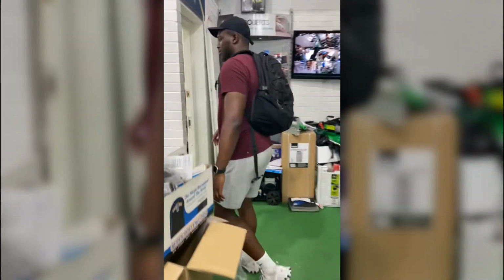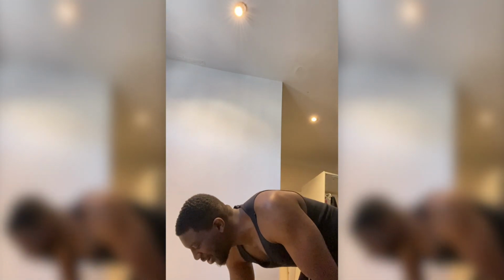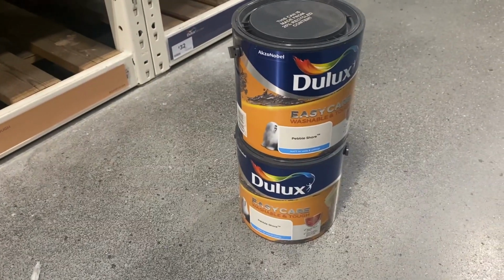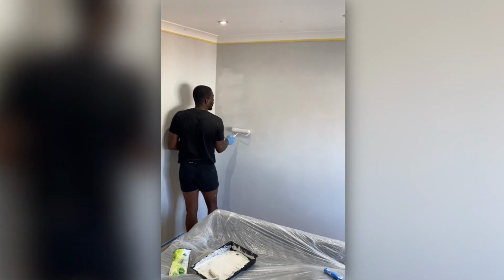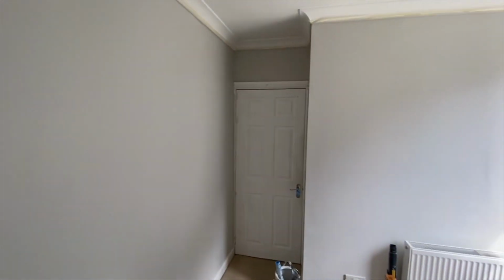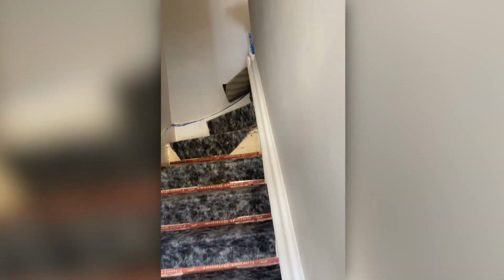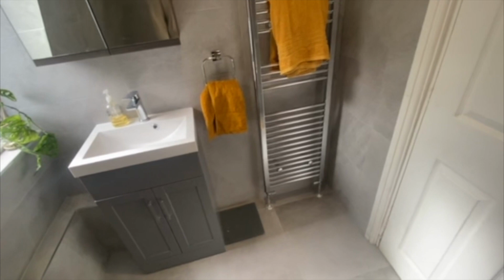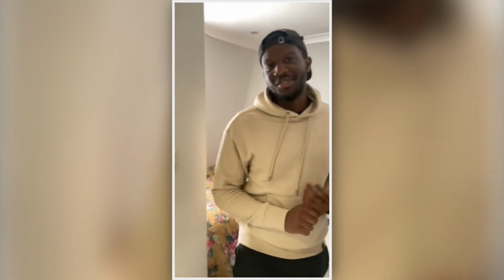Finished House Renovation | Updated House Tour | Big Announcement!!!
In this video, I'm excited to show you the final stages of my first house renovation & an updated house tour.